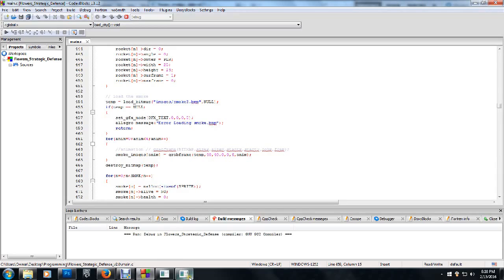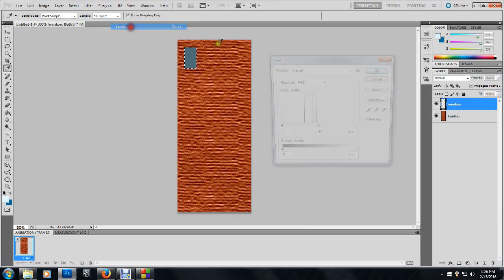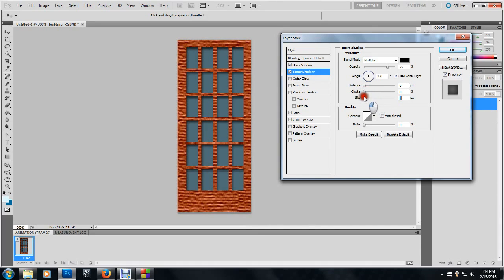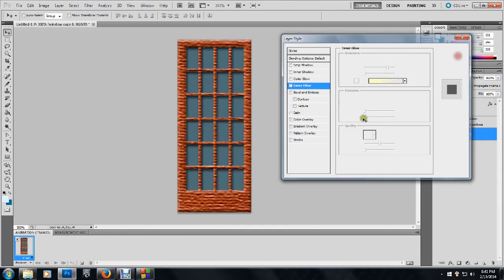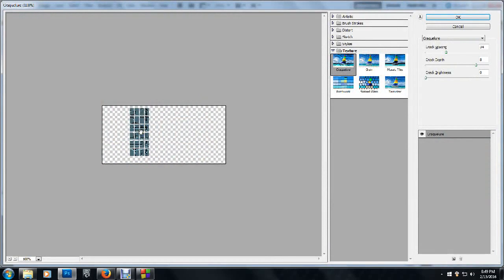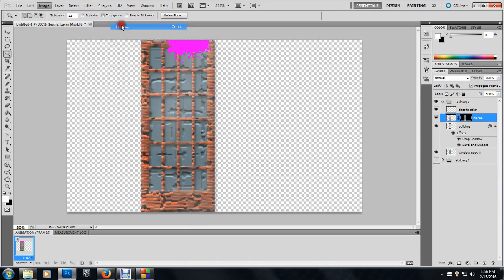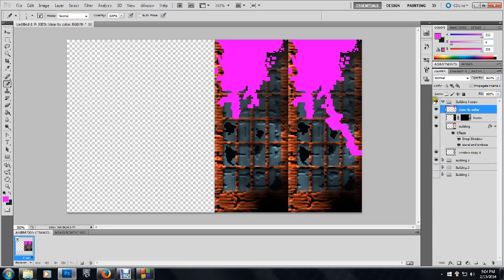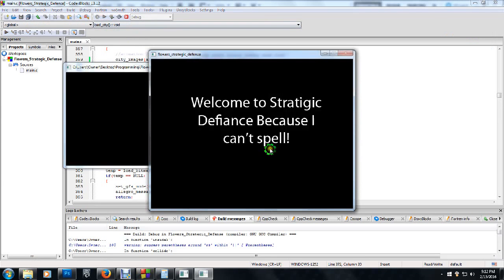2D Building Sprite with Damage Effect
In this tutorial I will demonstrate a quick way to create the basic 2D building sprite sheet which we will use in our Strategic Defense game.